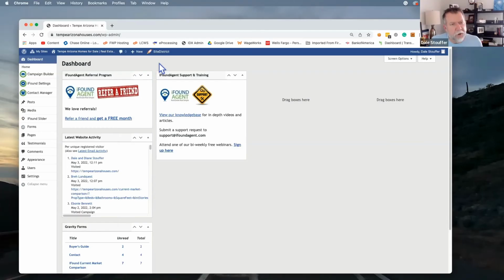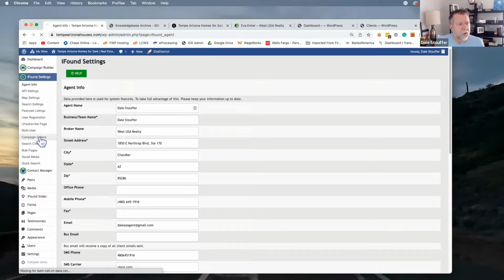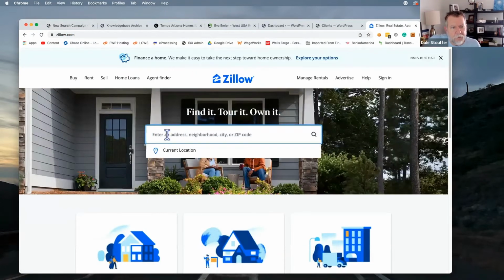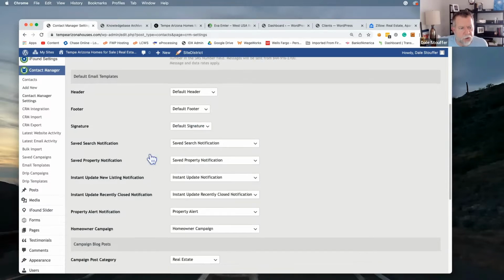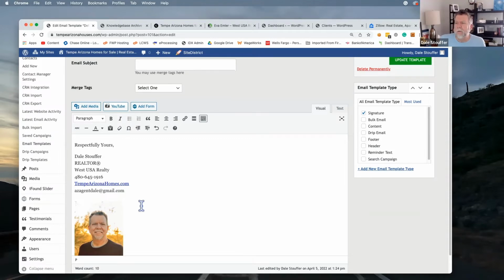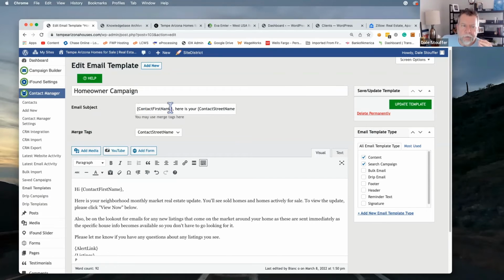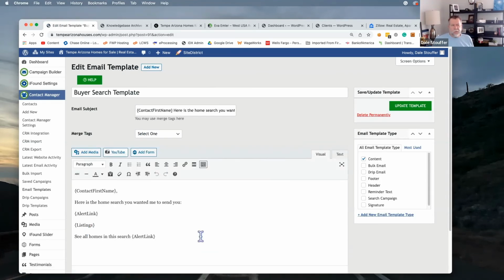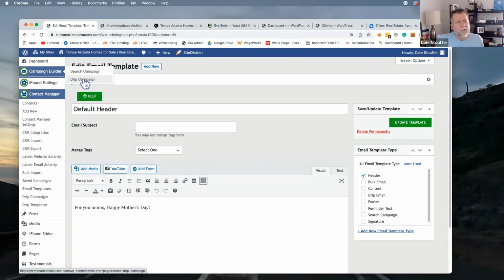iFoundAgent Homeowner Drip Campaign Builder Admin Setup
This video shows an iFoundAgent customer how to setup their Campaign Builder system admin. An agent can follow this video to get themselves completely setup to start sending homeowner and homebuyer search campaigns from their website. This video was condensed from a live webinar in May 2022.